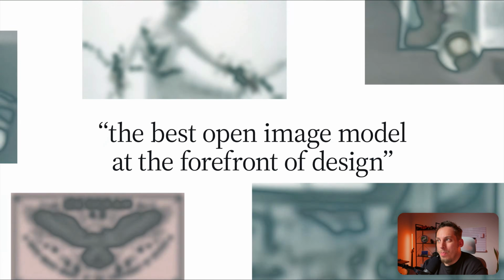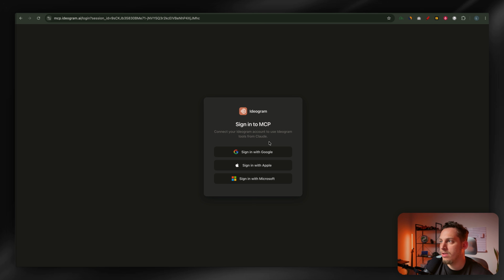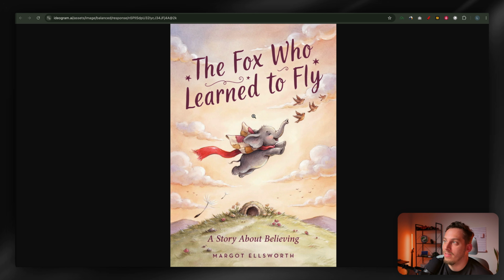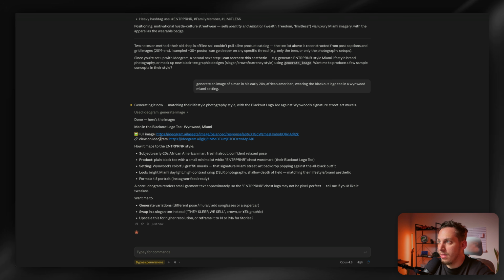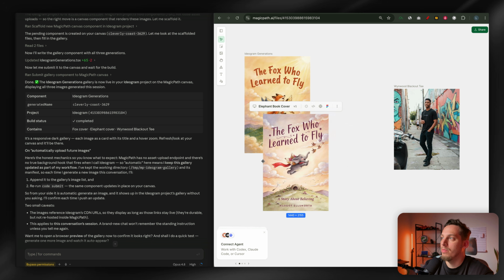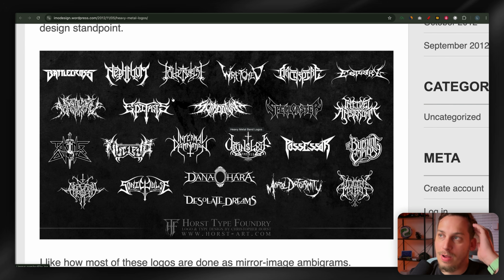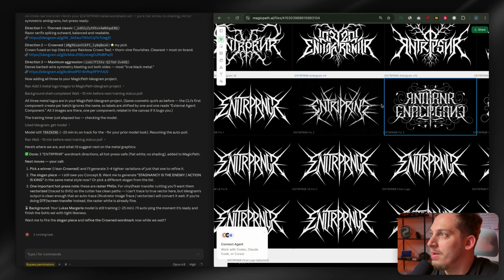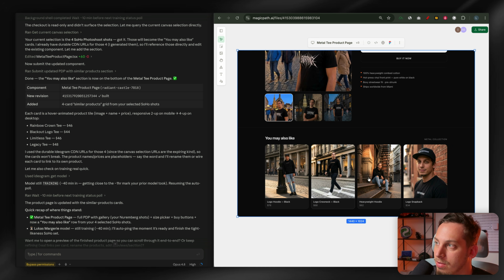Ideogram Just Dropped an MCP (AI Photoshoots Inside Claude Code)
Ideogram just dropped an official MCP, and it turns Claude Code into a full design studio. In this video I connect it in one command, clone a real clothing brand's visual style from Instagram, generate product photoshoots with my own face on the models, design a brand new tee graphic from a reference image, and turn everything into a product page without ever leaving the agent.

What we cover:
- What Ideogram is and why it leads in typography and detailed scenes
- Setting up the new Ideogram MCP in Claude Code (one command)
- Every tool you get: generate, edit, remix, reframe, upscale, background removal, collections and custom model training
- Researching and cloning a real brand's photography style from Instagram
- Generating on-brand product shots in custom locations
- Sending every generation into MagicPath's infinite canvas automatically
- Creating a consistent character from a folder of my own photos
- Designing a new heavy metal tee graphic from a reference image
- AI photoshoots of me wearing the new design in Nuremberg
- Building a product detail page from the selected images

Timestamps:
0:00 – Intro to Ideogram MCP
0:48 – Installing Ideogram in Claude Code
2:22 – Generating typography & storybook images
3:31 – Analyzing a brand from Instagram
5:03 – Connecting Ideogram to MagicPath
5:59 – Creating consistent character photo shoots
7:14 – Designing apparel graphics & slogans
8:31 – Building product pages with generated assets